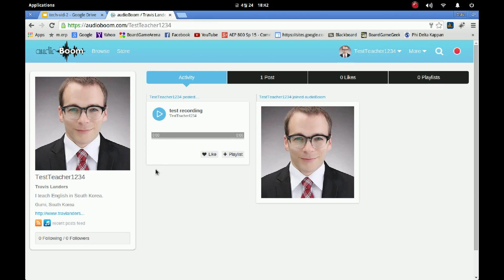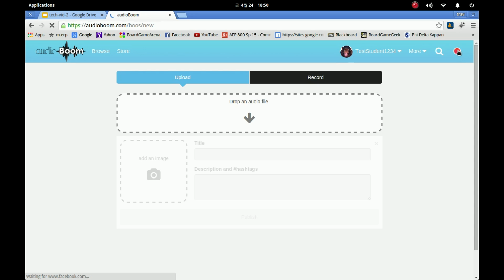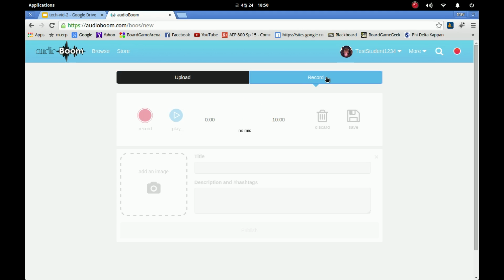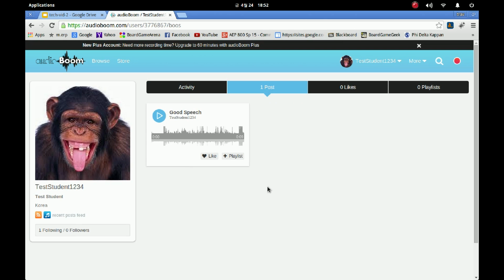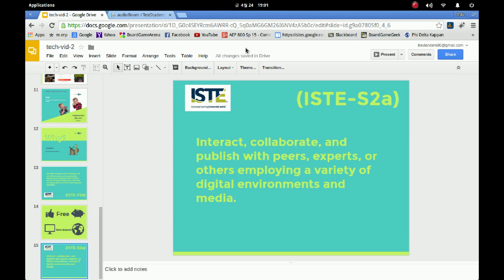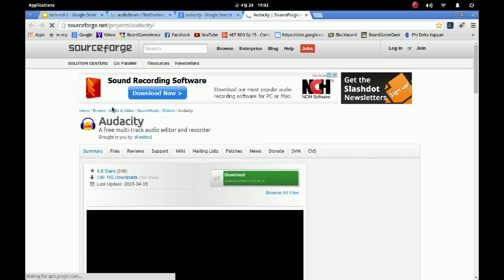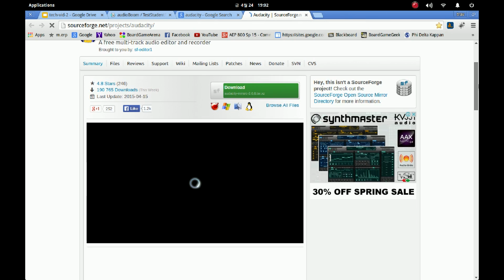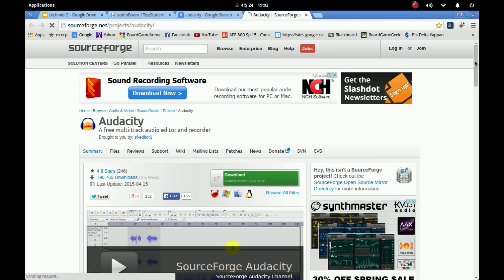Technology for your ESL Classroom: 2 - Speaking and Listening with Audioboom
This video explores the possibilities for the ESL classroom with regards to the website Audioboom.

Audioboom offers up to 10 minute free audio recording at this point and they have apps that cover a wide range of devices.

In this tutorial, I go through how you might use this to help with your ESL / ESOL classroom.

Basically it offers a chance for assessment for teachers(ISTE-T2d) while also fostering a creative collaborative environment for students.(ISTE-S2a)

This technology looks like it will be around for a little while.  According to this article:

Audioboom has been used by journalists and it has deals with India, possibly other countries at this point.  Check this out or any of the other tech ideas we have for ESL.

International Society for Technology in Education Standards Used
(ISTE-T2d) (ISTE-S2a)